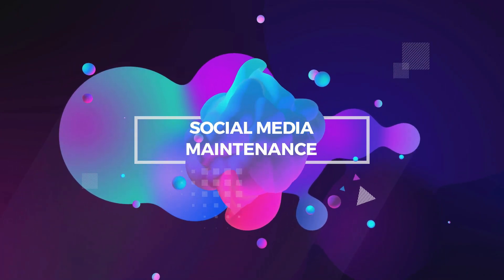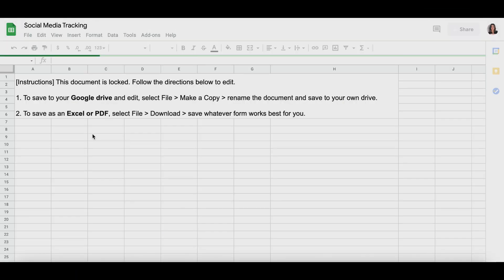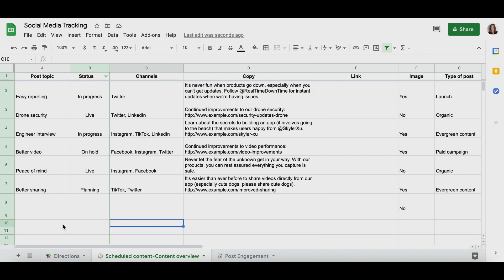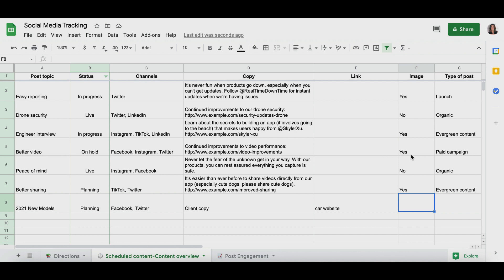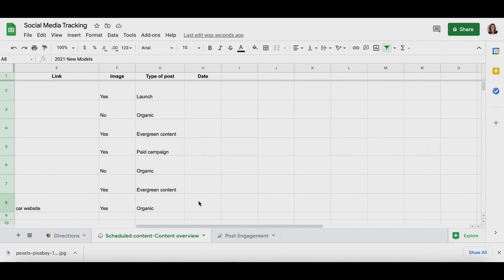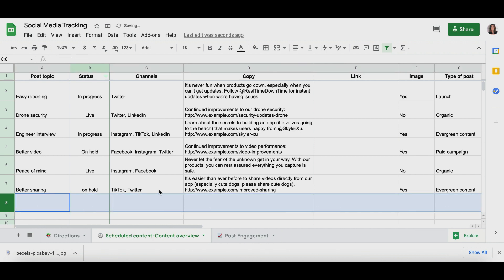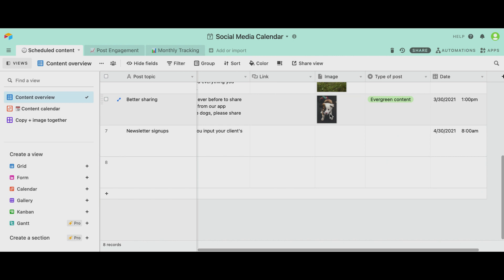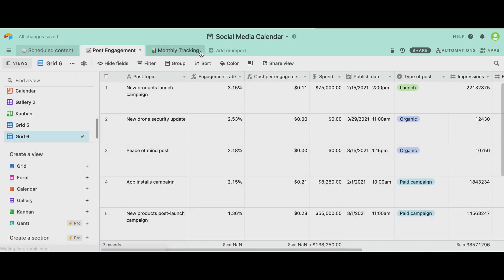Social Media Maintenance for Virtual Assistants | SMM Tracking with Google Sheets & Airtable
This week we're talking about social media maintenance for virtual assistants. SMM is one of the most in-demand services for VAs, so it's important that we cover the difference between maintenance and management from the get-go.

We'll also walk through how to use Google Sheets and Airtable to manage your client's social media accounts, as well as measure metrics.

All templates that I've created for you are locked, so you'll need to save a copy to your own Google Drive or Airtable account (called a base) to begin editing.